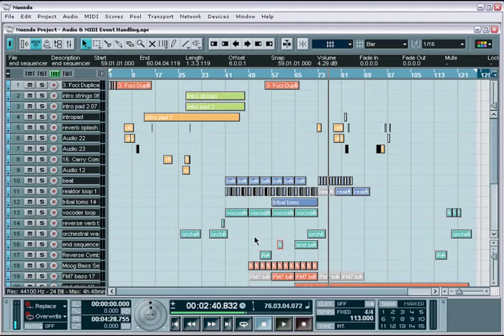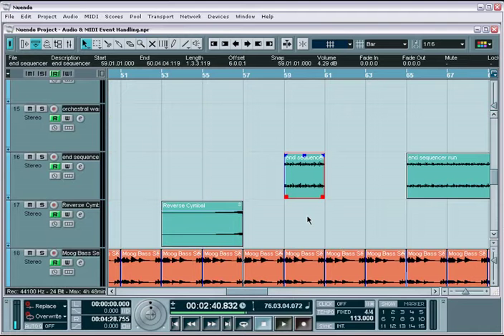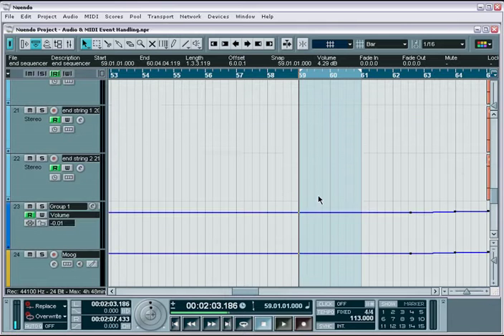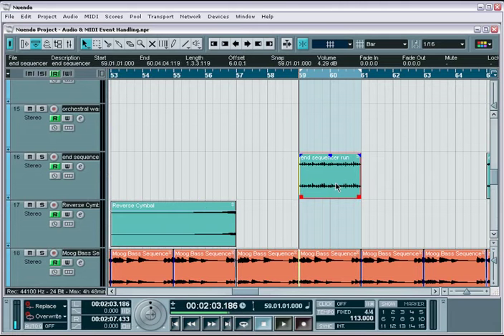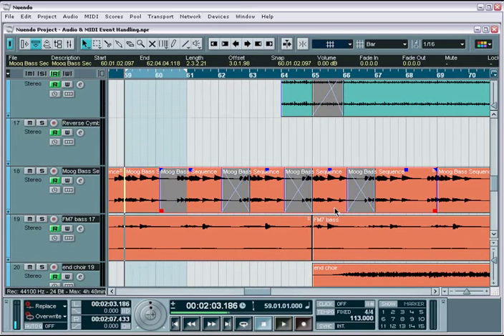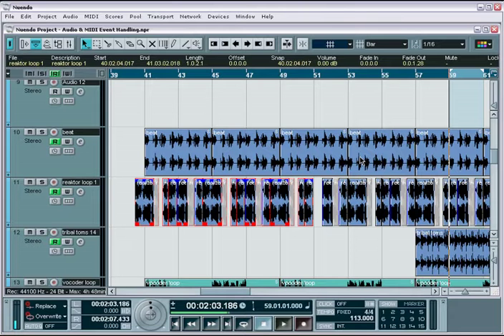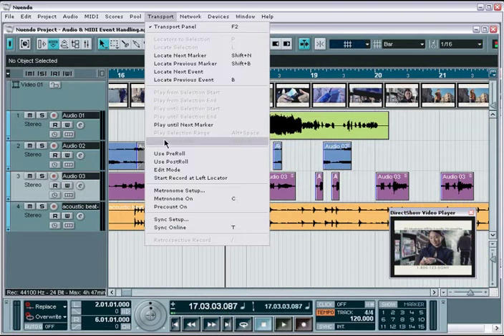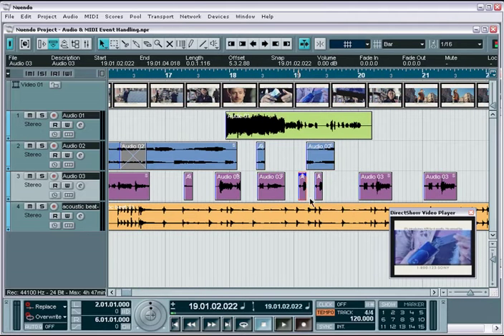Nuendo Video Tutorial Series Audio MIDI events 22